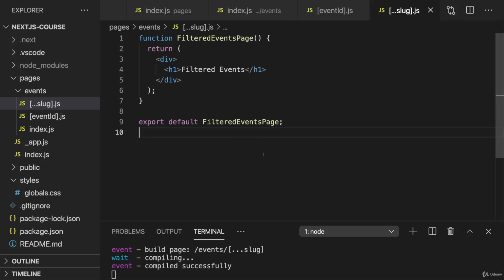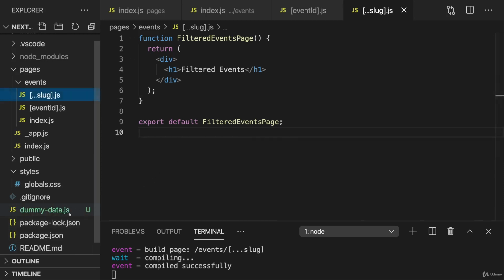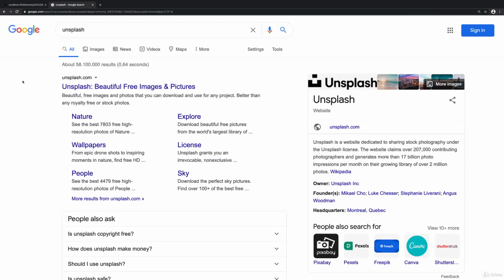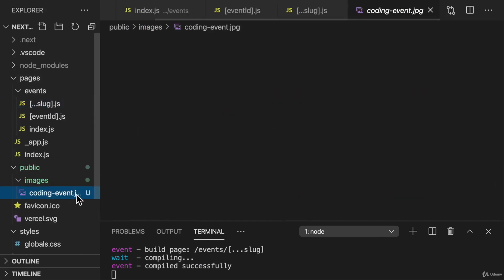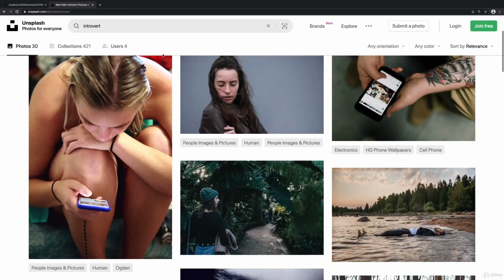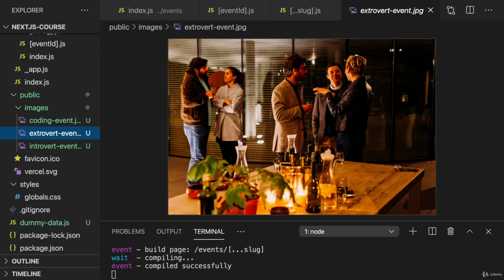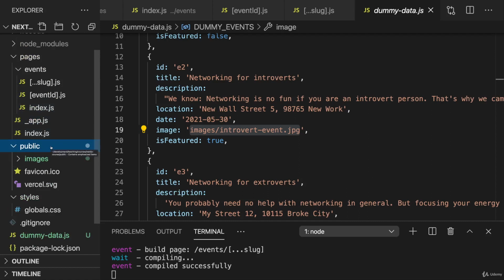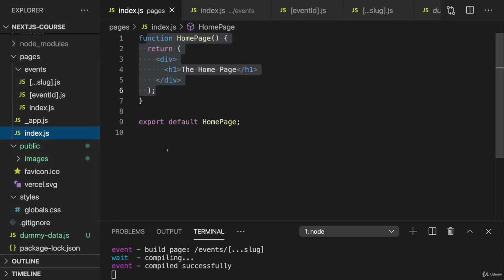069 Adding Dummy Data & Static Files